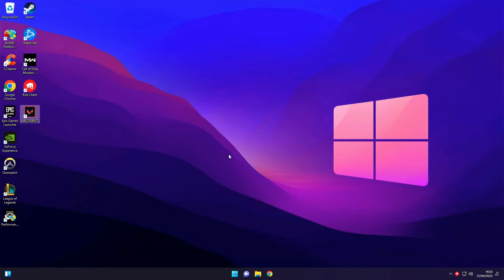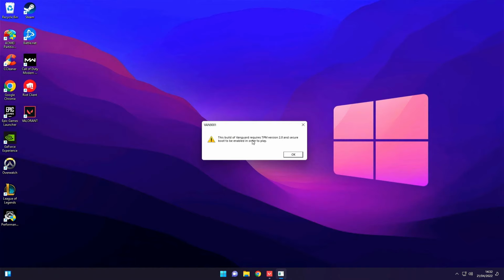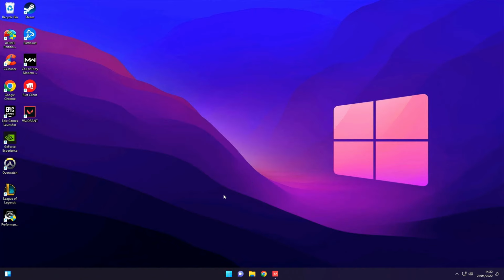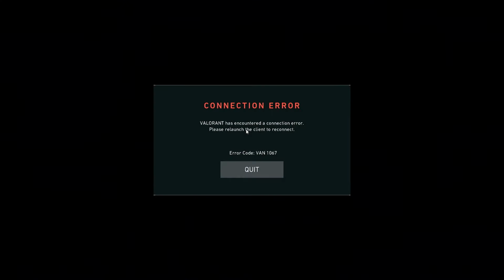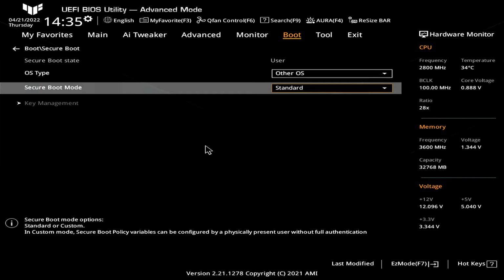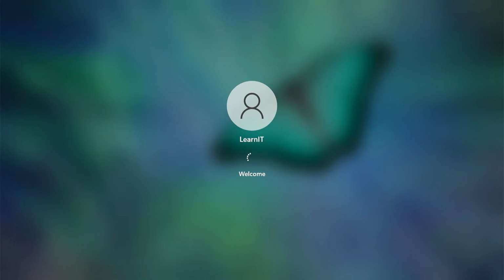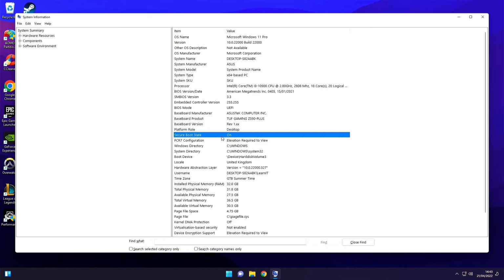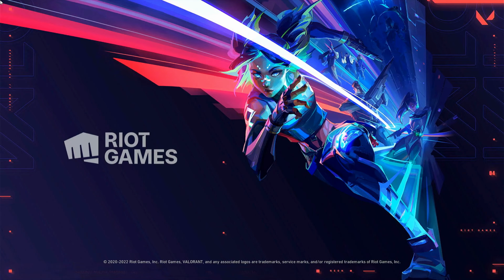How to fix VALORANT TPM 2.0 - Secure Boot Error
Here is a quick fix for Valorant Windows 11 error: "This build of Vanguard requires TPM version 2.0 and secure boot to be enabled in order to play".

Synopsis: Valorant exits with error code VAN 1067 if both TMP 2.0 and secure boot are not enabled on Windows 11. The video walks you through all the steps on accessing BIOS and enabling TPM 2.0 and secure boot.  Since all BIOS / UEFI options are different for various PC manufacturer, leave a comment with your PC model so I might help on finding and enabling Secure Boot and TPM options in your UEFI.

Users of Windows 11 that only have TMP 1.2 might not be able to solve this situation.

It seems that users of Windows 10 need to roll back the latest Feature update of Windows (build 19044). Use command winver to identify your build. Check pinned comment for details on how to do it.

Chapters:
0:00 Intro
0:48 Accessing the BIOS
1:52 Check Secure Boot enabled
2:16 Other issues and conclusion